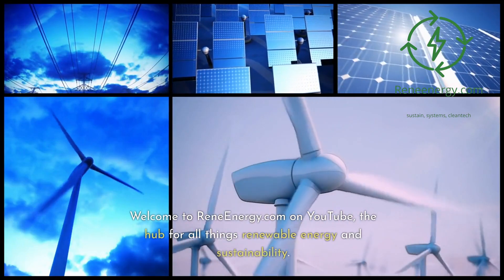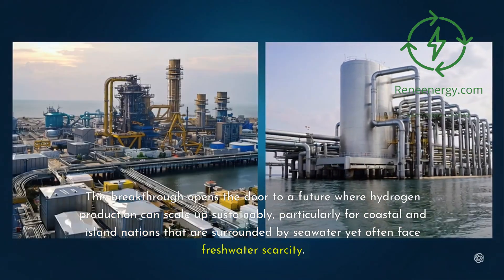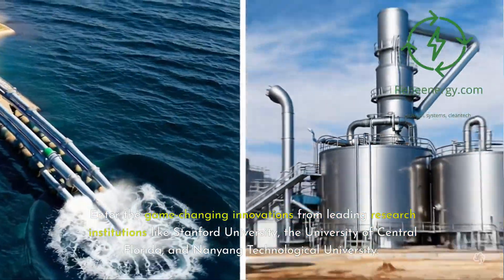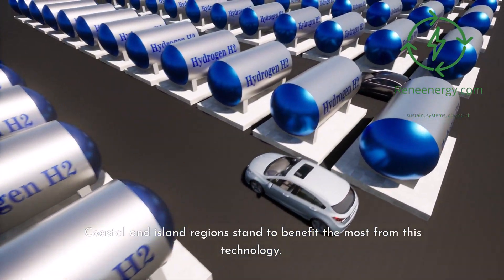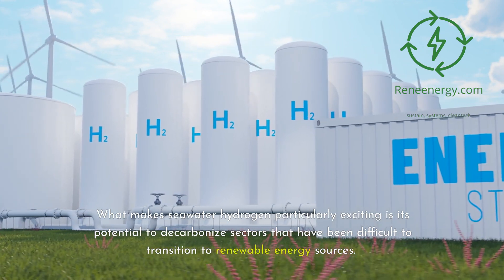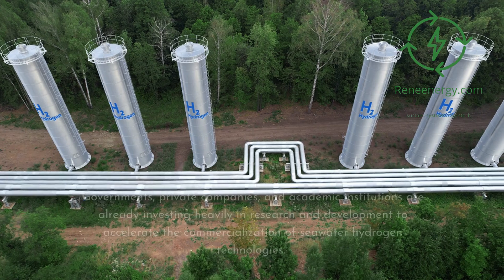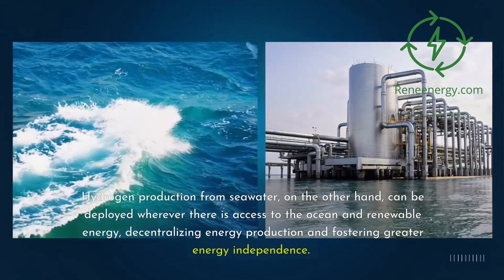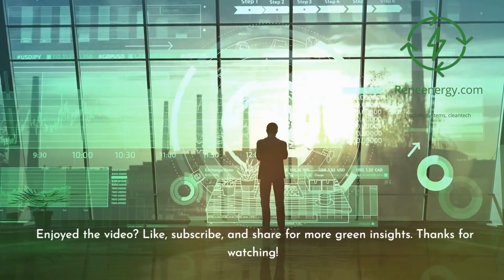Can We Produce Green Hydrogen Directly from Seawater?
What if we could produce limitless clean energy directly from the ocean? In this video, we dive into the groundbreaking technology of extracting hydrogen from seawater without desalination. Traditional hydrogen production depends on purified freshwater, a resource under strain globally. But now, thanks to advanced catalysts and innovative membranes, researchers have developed a method to produce clean hydrogen directly from seawater—efficiently and sustainably.

🔬 What You’ll Learn in This Video:
✅ How seawater electrolysis works
✅ The cutting-edge technology behind chlorine-free hydrogen production
✅ Environmental benefits: Bypassing desalination and reducing brine waste
✅ Real-world applications in countries like Australia, Singapore, and Norway
✅ Challenges and the future potential of this revolutionary technology

💡 Why This Matters:
Seawater hydrogen production could transform coastal and island nations into clean energy leaders while addressing water scarcity and cutting global emissions. From powering ships and planes to supporting sustainable industries, this innovation is reshaping the future of energy.

🔔 Stay Updated on Green Energy Innovations!

🚀 Let’s power the future, one innovation at a time! 🌟